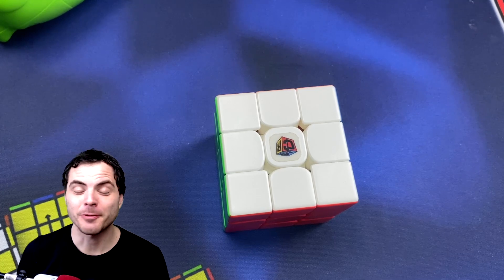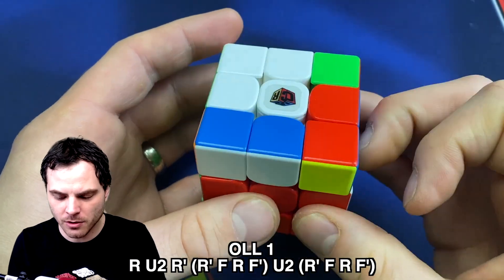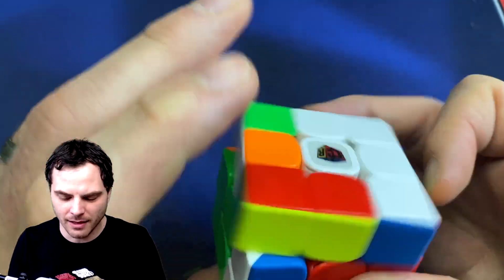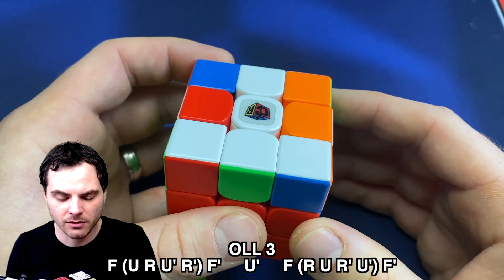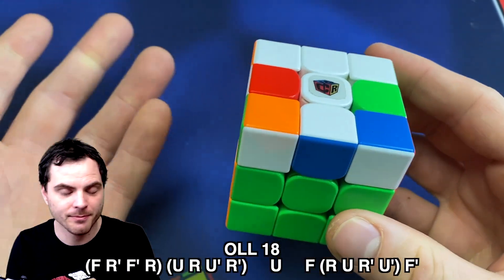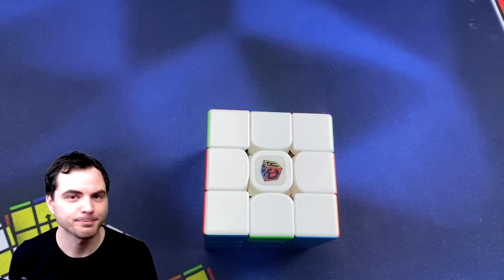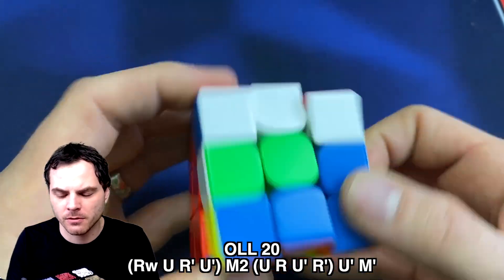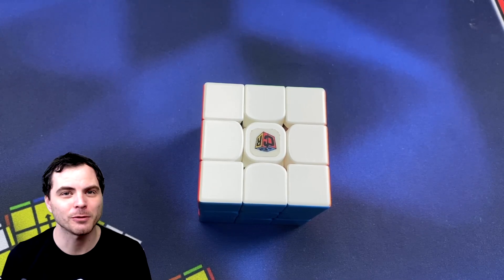Dot Cases - OLL Algs and Execution - Don't Avoid Them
Algs from SpeedCubeDB - Click "dot cases" on the top to limit it to only those cases.

The data that shows how dot cases are better than trying to avoid them